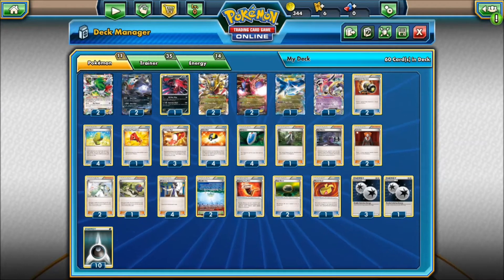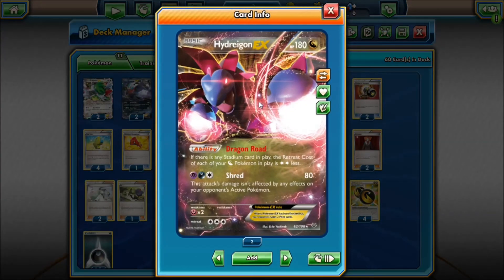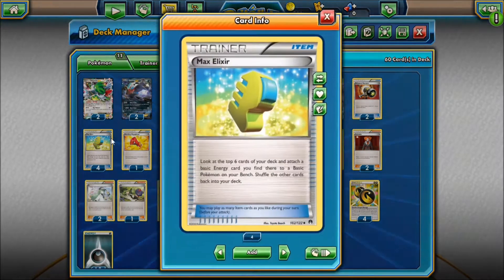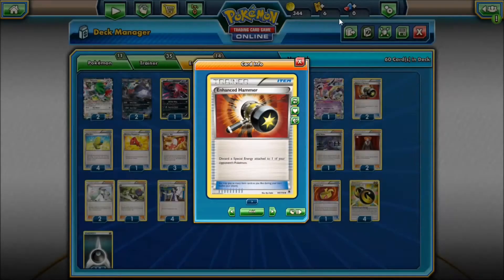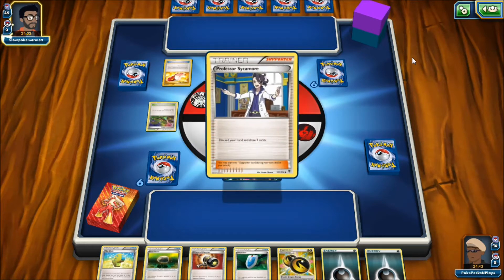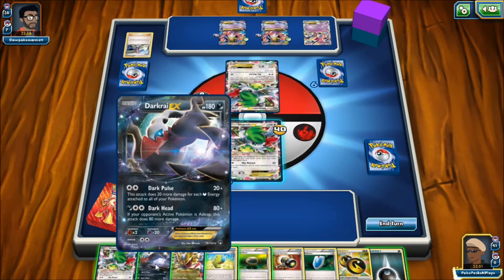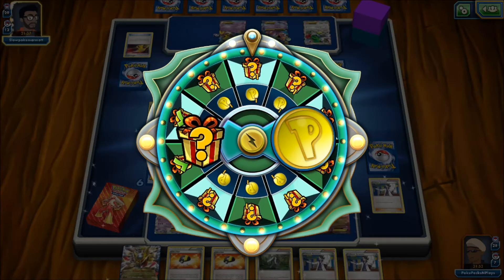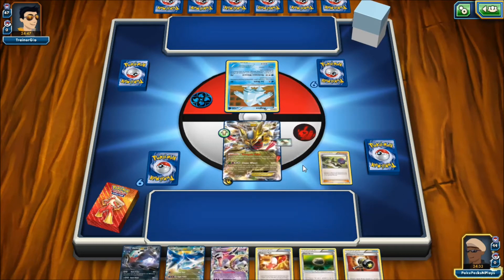4TH PLACE US NATIONALS DARKRAI/GIRATINA DECK! | PTCGO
Leave your thoughts and comments below! Have a good day!